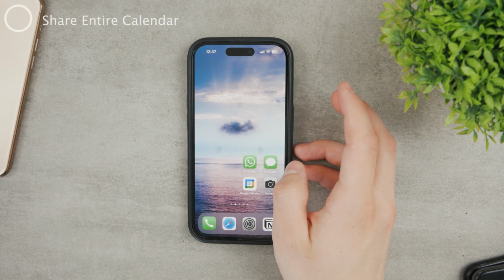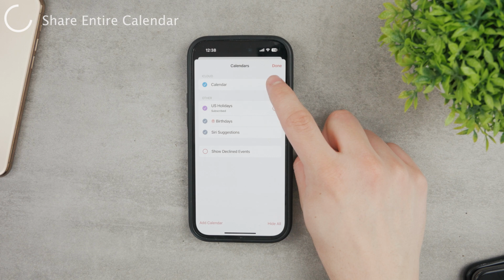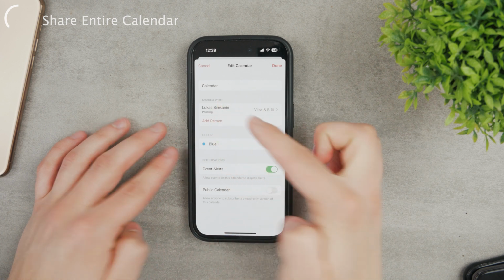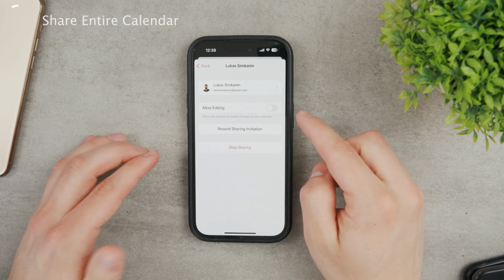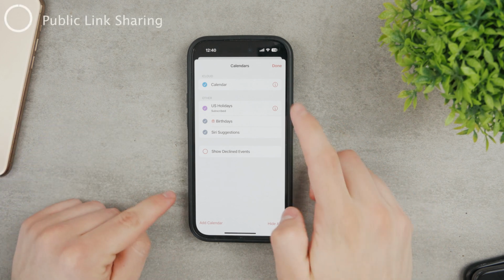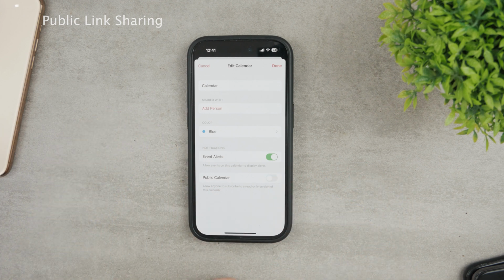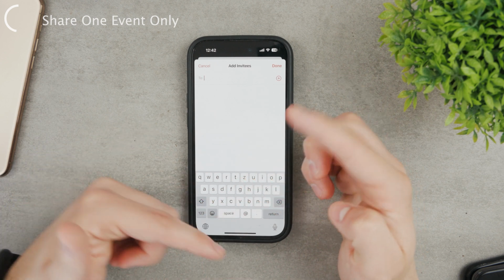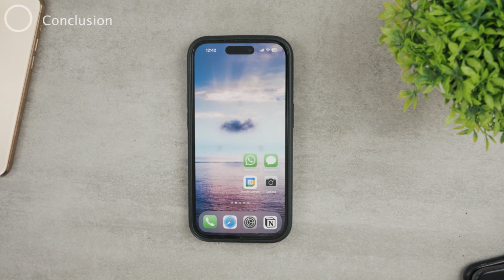How to Share Apple Calendar with Another Person (tutorial)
Sharing an Apple Calendar with another person is really easy but there are multiple ways how you can achieve this result. You may want to just share one event or even the entire calendar with someone. Or there is an option to create a public link so anyone can view your calendar.

I really hope you found this video valuable.

Timestamps:
0:00 Sharing Apple Calendar with Others
0:14 Share Entire Calendar
2:24 Public Link Sharing
3:33 Share One Event Only
4:39 Conclusion